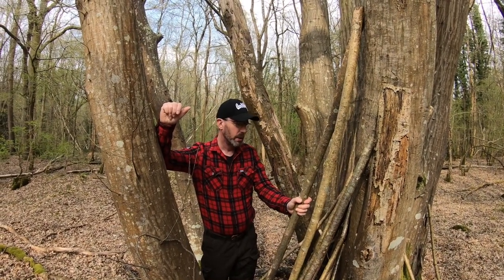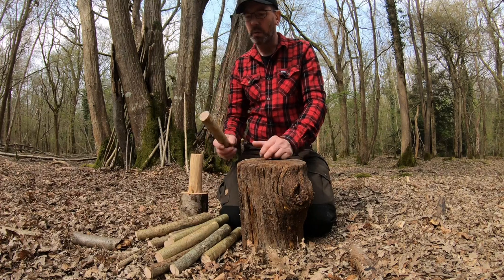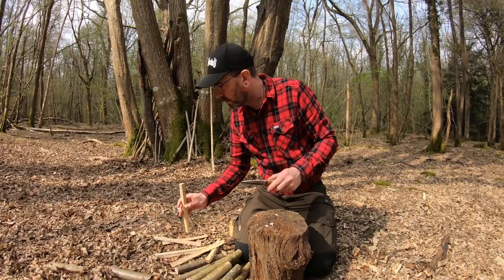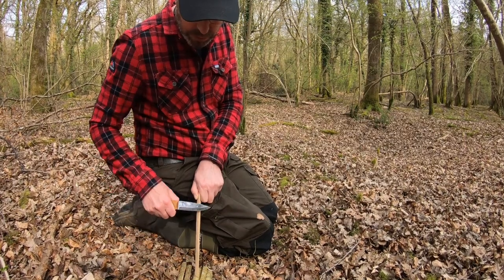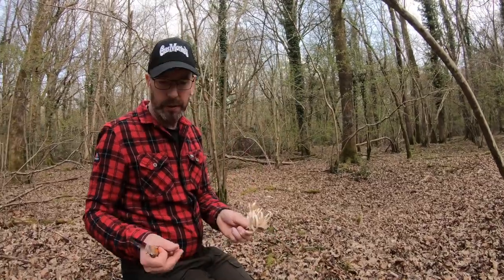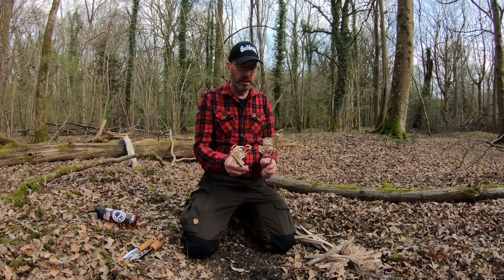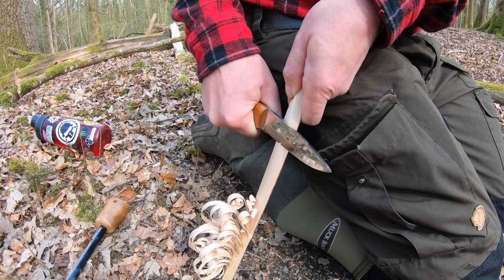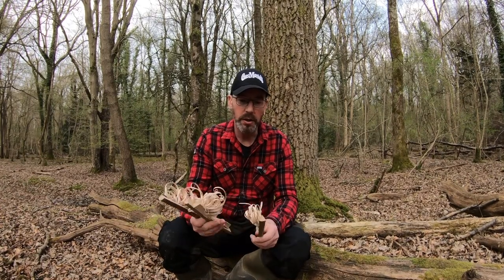How to make feather sticks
Hi everyone and welcome to another show, this one is how to make feather sticks, making feather sticks is a really important bushcraft skill it goes into the fire skills or fire lighting category.
I like this skill as it allow you to you your bushcraft knife and ferro rod to light a fire which is a handy skill in its self. Feather sticks are really handy for lighting many types of fires from a wood burning stove to a small fire to make a brew and it has been very reliable in wet weather to start a well received fire to worm the body up.
so if you don't know how to make feather sticks then this is the youtube video to watch.